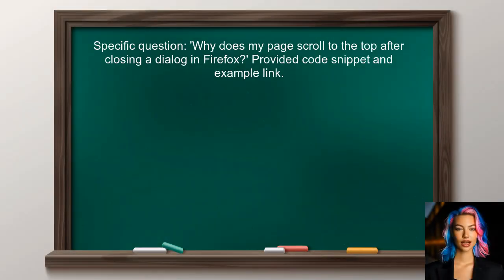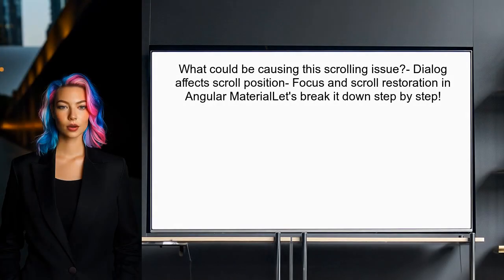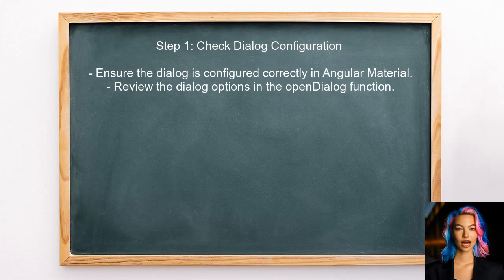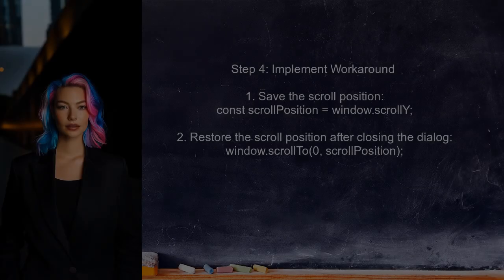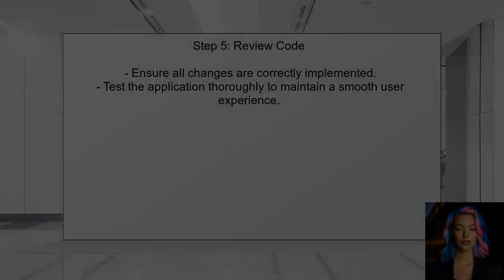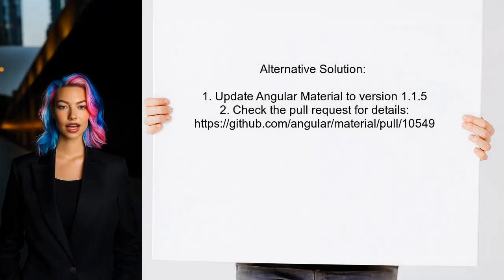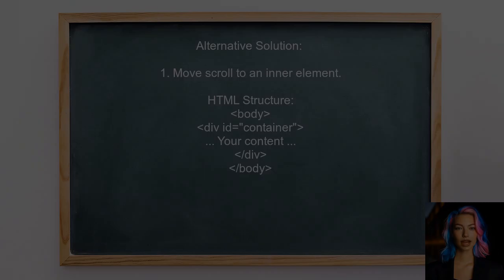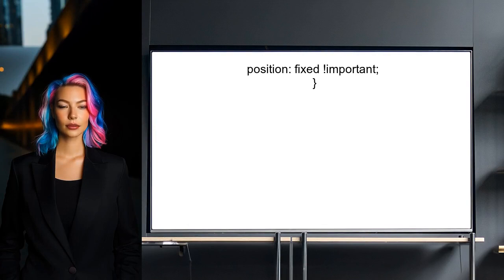Fix Angular 1 Material Dialog Scrolls to Top Issue in Firefox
In this video, we tackle a common issue faced by developers using Angular 1 Material: the frustrating scroll-to-top behavior of dialogs in Firefox. If you've ever experienced this problem while trying to create a seamless user experience, you're not alone. Join us as we explore effective solutions to fix this issue, ensuring your dialogs behave consistently across all browsers.

Today's Topic: Fix Angular 1 Material Dialog Scrolls to Top Issue in Firefox

Related to